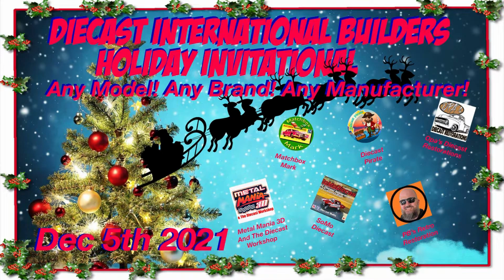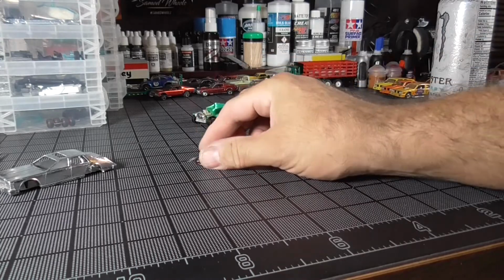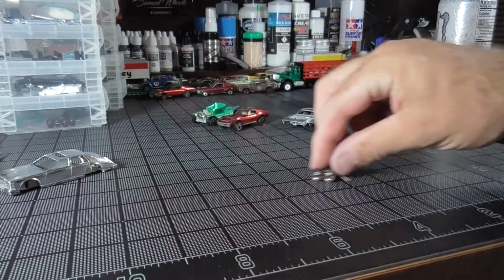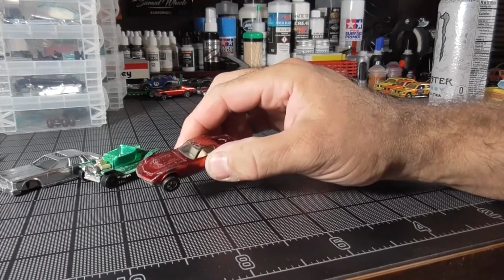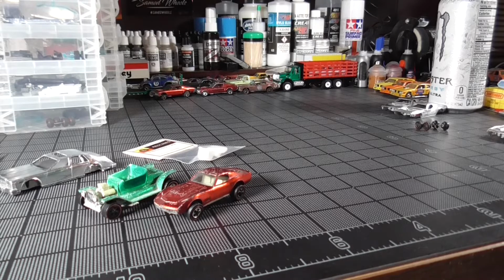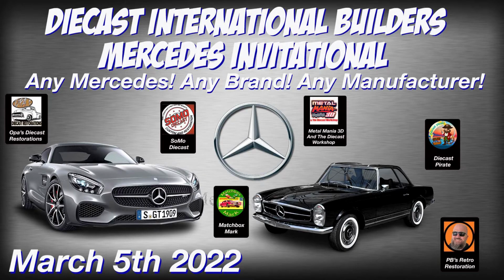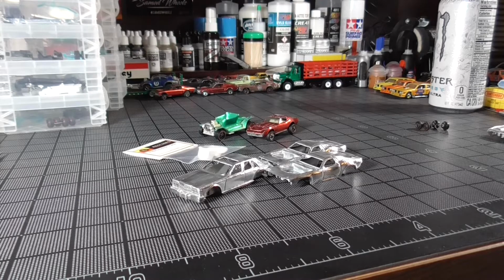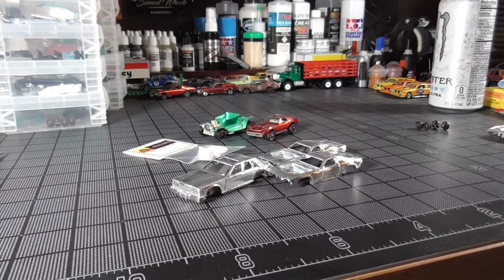500 Subs!!! Channel Update!!!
I can't tell you all how thankful I am for helping me reach this milestone. You guys are the best, from the bottom of my heart, thank you!!!

Diecast International Builders:

Mark: t.ly/NTaB      Matchbox Mark
Ron:   t.ly/p4BK      SoMo Diecast
KC:     t.ly/x8vm      Metal Mania 3d
Peter: t.ly/qfQi        PB’s Retro Restorations
Opa:   t.ly/5nmv     Opa's Diecast Restorations
Don:   t.ly/ejZp        Diecast Pirate

If you are new to the channel check out the Subscriber's Choice.

I want to thank each and every one of you for taking the time to Watch, Like, yep I said Like lol and Comment on my videos, you guys are the best and thank you for getting this channel to over 460 subs, the sky is the limit. Let's get to 500 and on to 1000!